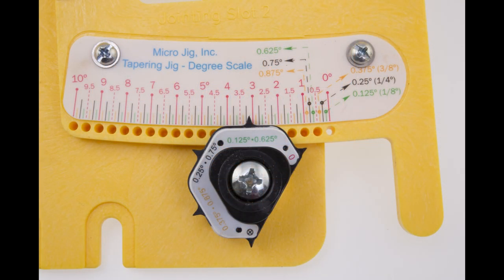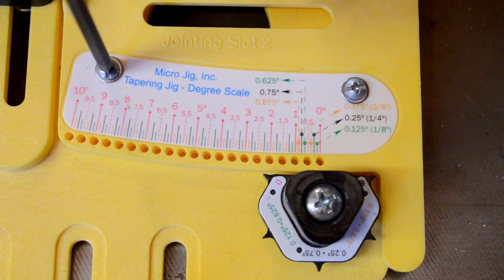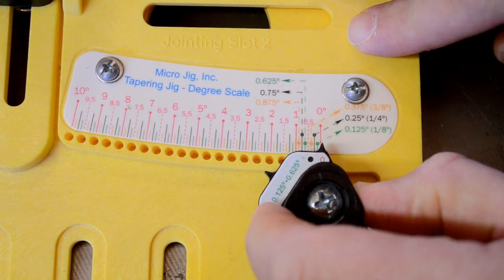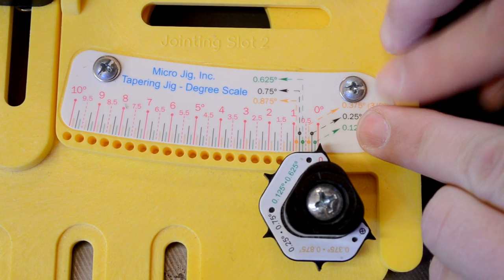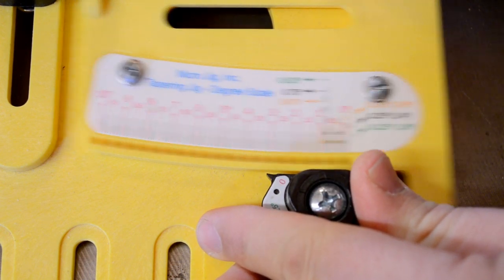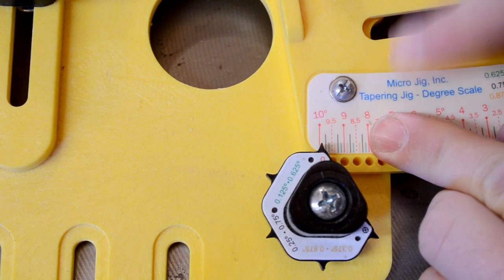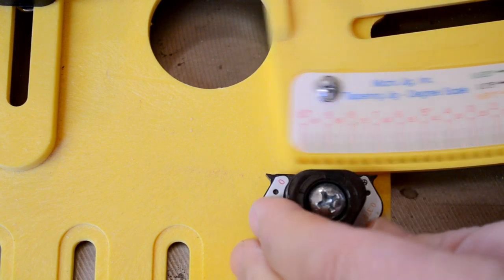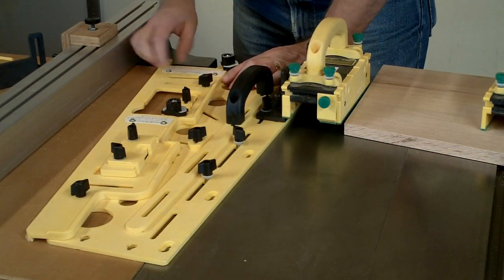Calibration of the MICRODIAL Tapering Jig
Your Micro Dial Tapering Jig comes calibrated from the factory, but should you need to re-set it, here is how.